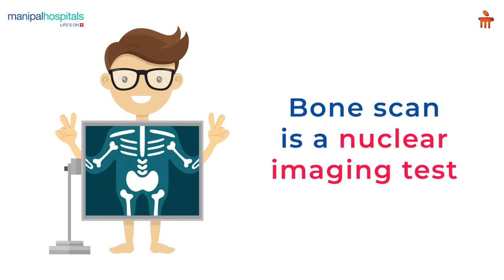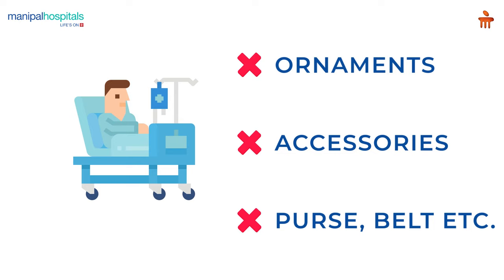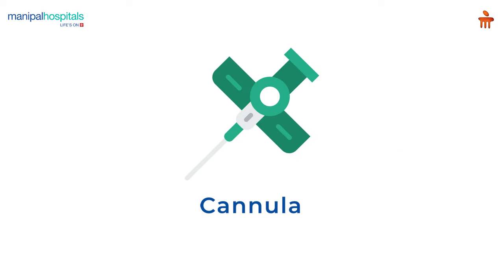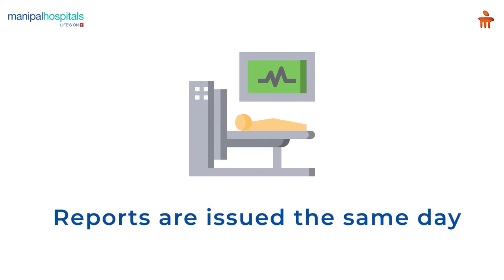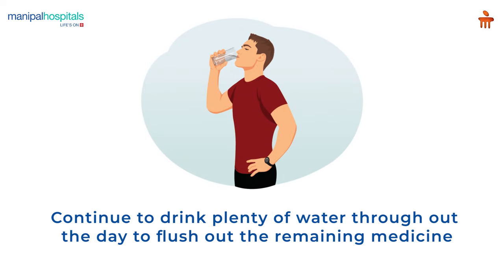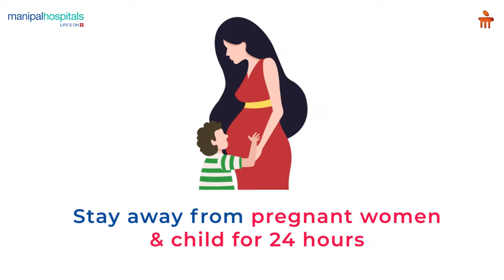Bone Scan | Manipal Hospitals Bengaluru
Bone scan is a nuclear imaging test used to diagnose bone conditions such as skeletal pain, infection, tumour or an injury. Pre-procedure you must inform the doctor of any allergy or asthma or if you are pregnant. During the procedure, you are injected with a radioactive medication and the scan is done 3 hours post it. You must drink plenty of water to flush out the radioactive medication. The scan takes around 15 to 20 mins and reports are issued on the same day. You should continue to drink plenty of water to flush out the remaining radioactive medication and stay away from pregnant women and children for 24 hours.